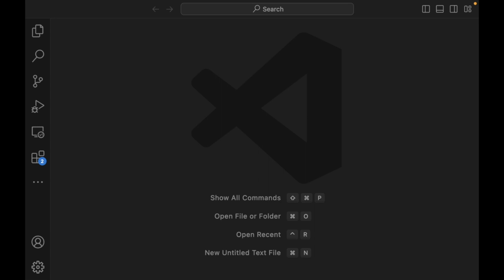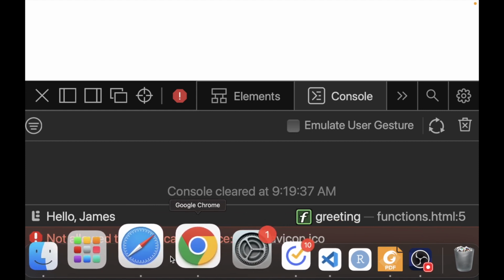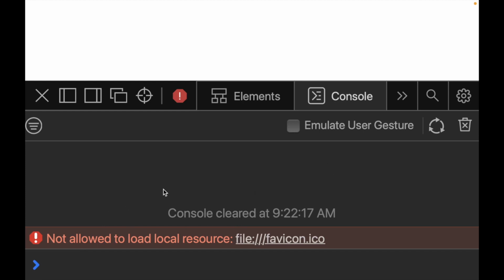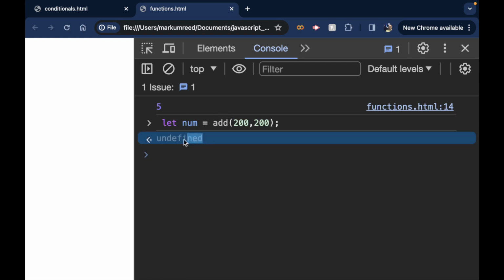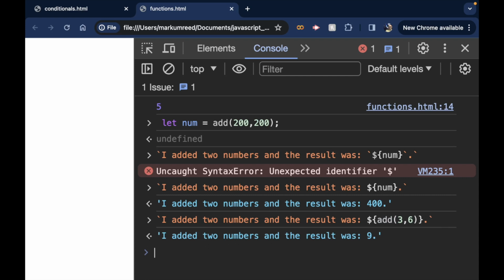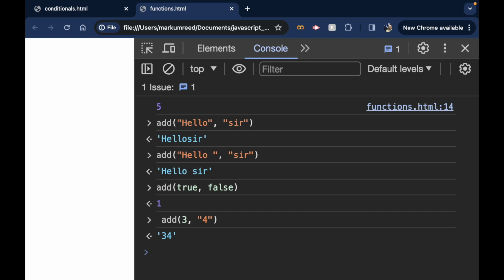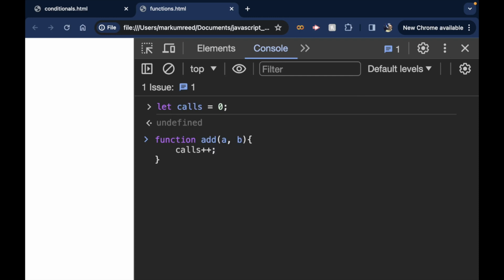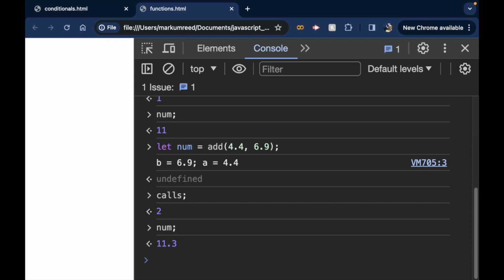JavaScript: Functions Part 1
A function is a self-contained block of code for performing a certain task you’ll learn different techniques for writing your own functions. You’ll see how to provide input to functions and receive output from them. You’ll also see how functions can be treated as ordinary values, just like a number or a string. We’ll explore how functions can serve as input or output for other, higher-order functions.